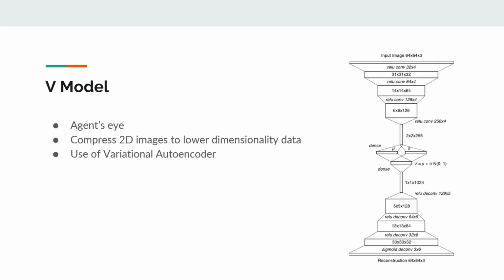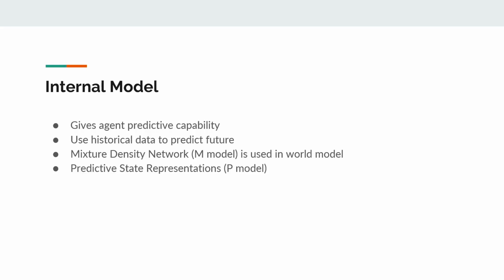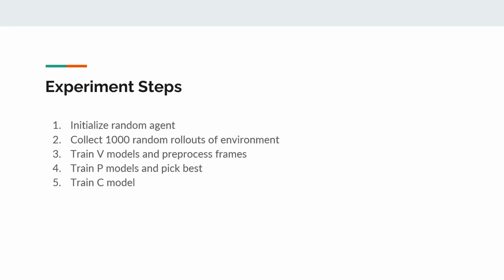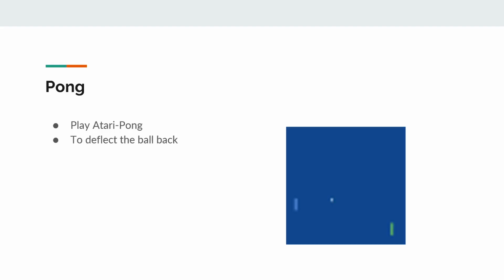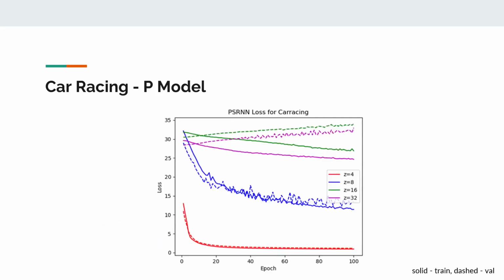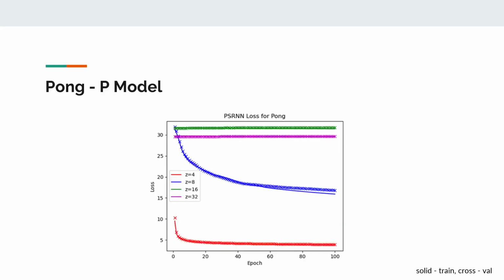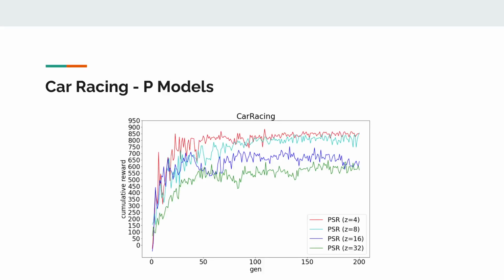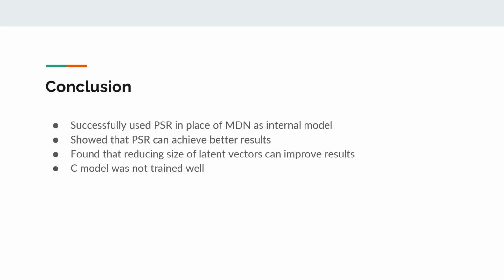Tng Jun Wei - World Model with PSR Components